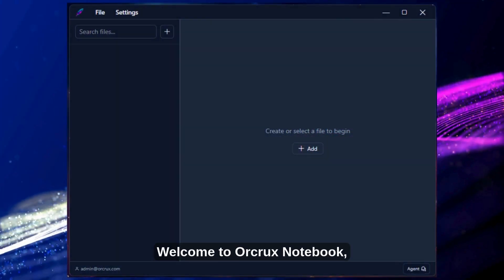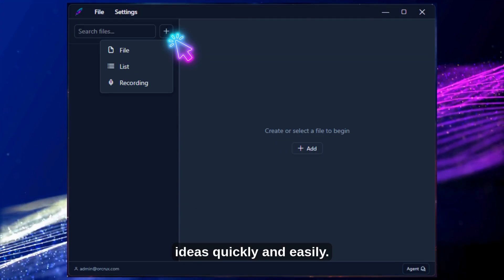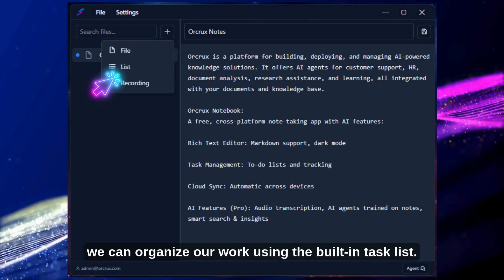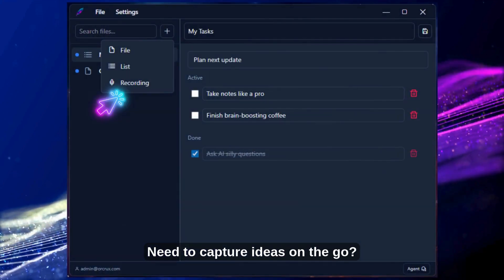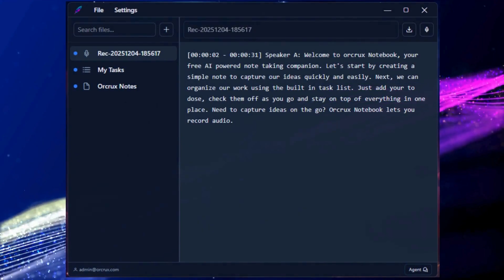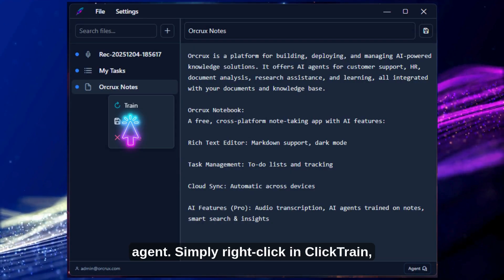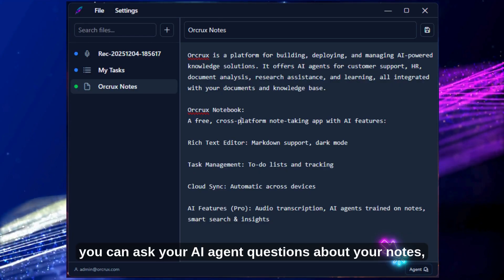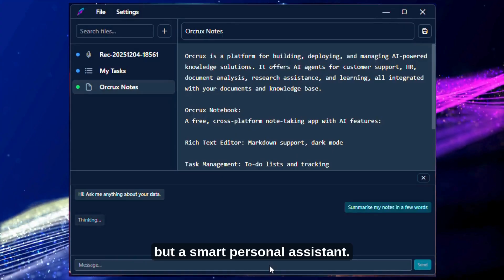Orcrux Notebook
Welcome to the demo of Orcrux Notebook — a free, AI-powered note-taking app that helps you think, organize, and create faster.
In this video I show you how to:
0:08 — Create a simple note
0:15 — Use the built-in task list
0:23 — Record audio inside your notes
0:30 — Train your notes into an AI agent
0:38 — Ask the agent questions about your content

Orcrux Notebook Features:
• Rich text editor + markdown
• Task management
• Audio recording & transcription (Pro)
• AI agent trained on your notes (Pro)
• Cloud sync
• Completely FREE to start